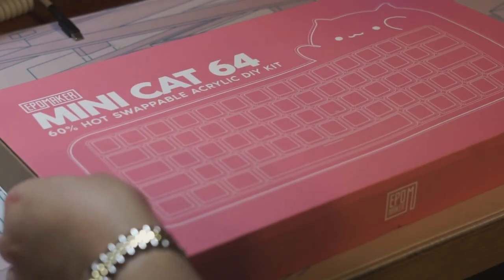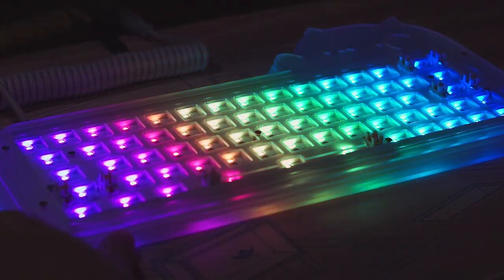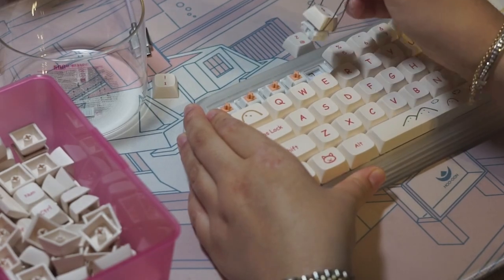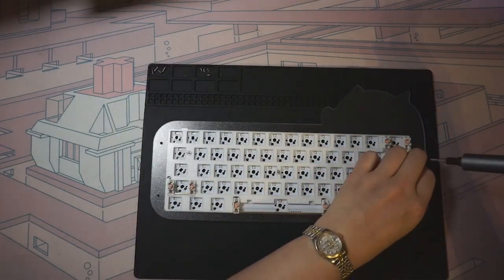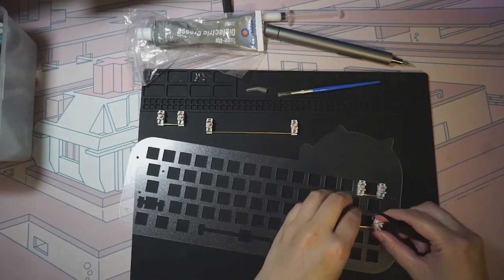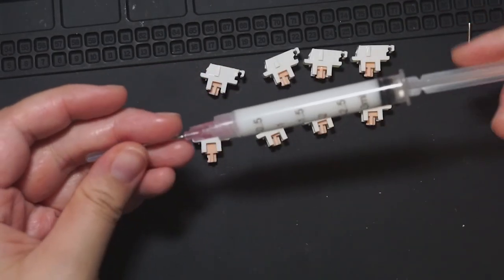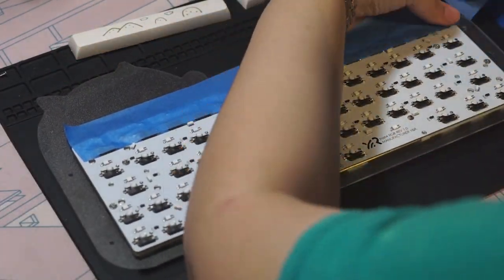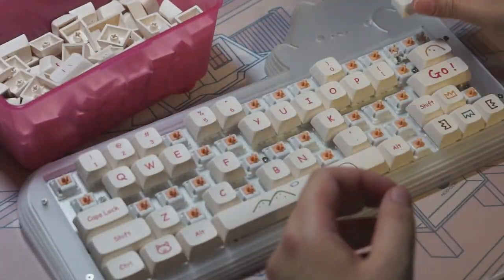bongo la~ bongo cha cha cha~ | building minicat64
hi everyone!!

happy holidays to all!! trying something new with the voiceover and unscripted haha. lmk what u think c; I've been super busy with work and life yanno the usual stuff but I am still here and still very much in the hobby heh. I'm going back to my roots of making videos for this build and I want to do more in the future.  hopeful 2023 will give that opportunity to me!  as always stay safe and see y'all next video!! ;d

p.s sorry for the quality, I'm figuring out how to record thru obs with higher quality to export it thru adobe premiere pro

time stamps:
0:00 intro
0:10 unboxing
0:35 keyboard close ups
1:34 stock sound test
2:14 removing keycaps & switches
3:04 disassembling
4:00 modding stabilizers
5:33 reassembling
5:51 tape modding
7:07 before sound test
7:42 after sound test

specs:
- epomaker's minicat64 | stacked acryclic
- hotswap PCB
- PCB foam
- tape mod | 2 layers
- kit stabs | dielectric grease
- DROP holy pandas | stock
- aliexpress graffiti cartoon | XDA PBT

☁️Khutko x Blue Wednesday – Walk Out